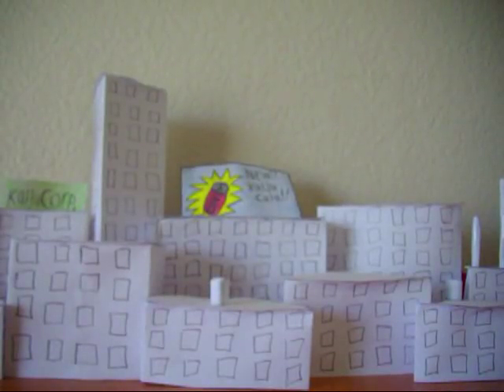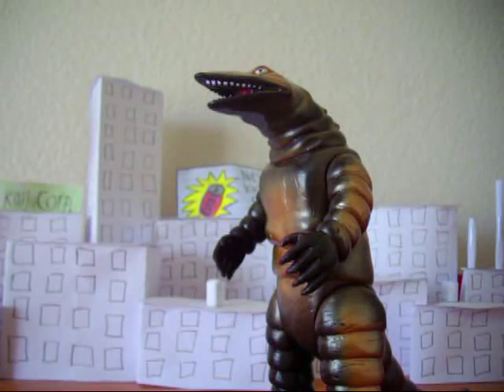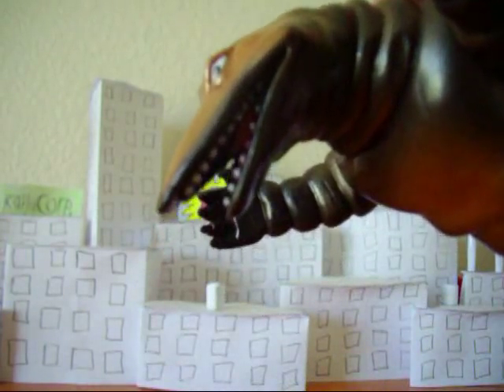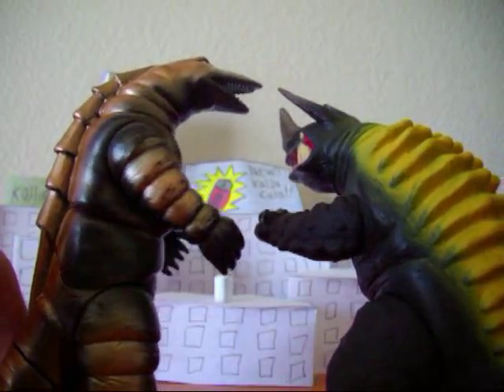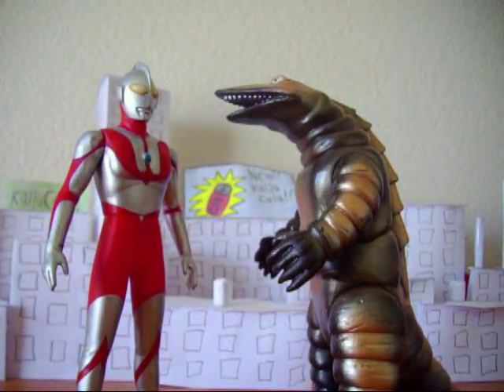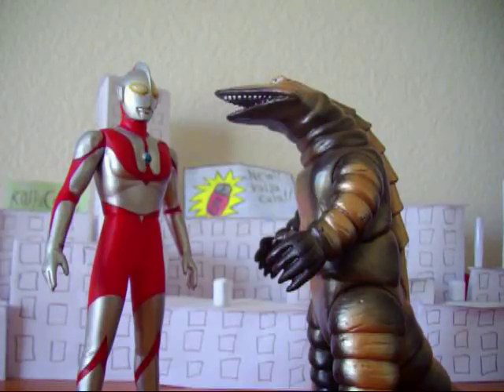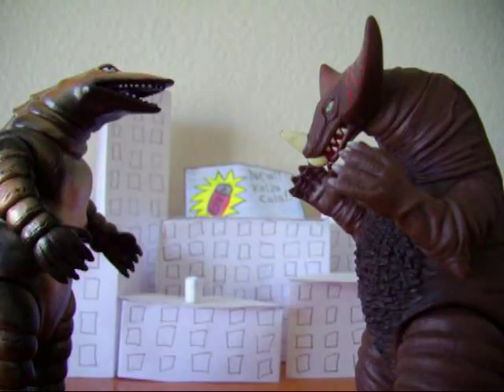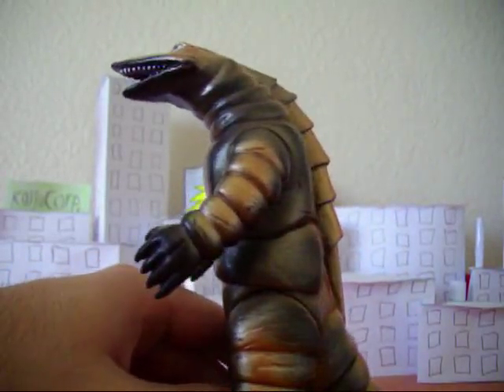Bandai Telesdon 1966 Toy Review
"Underground Monster" Telesdon.

A review of Bandai's old Telesdon figure. There's an even older version that is gold colored, but I think this looks better.